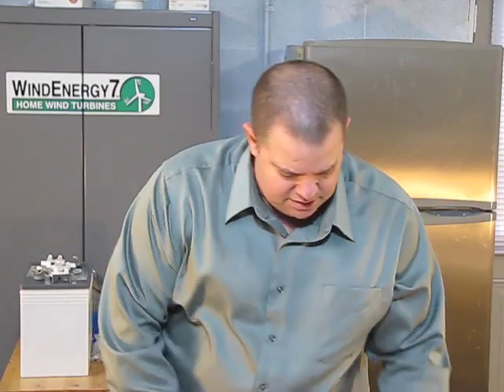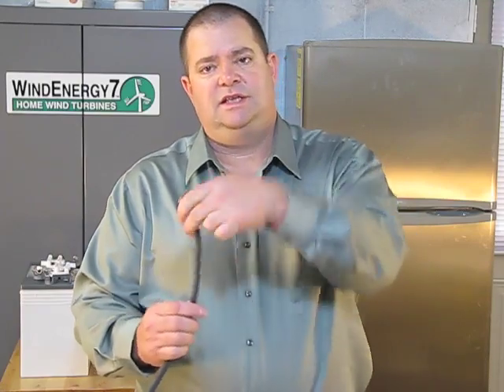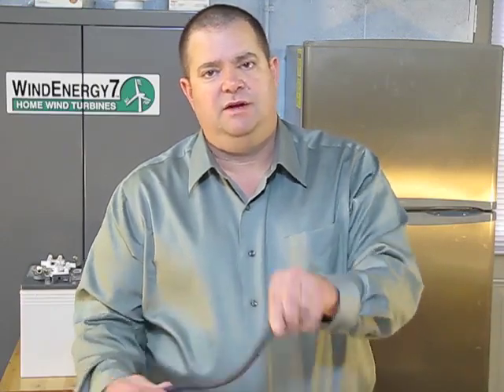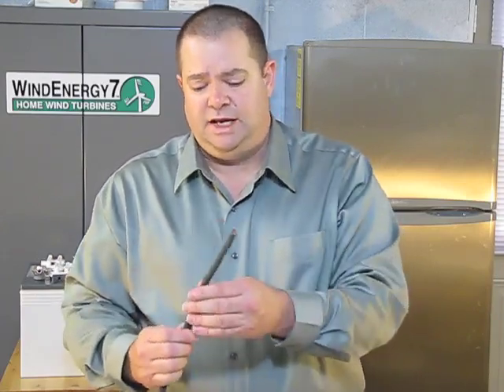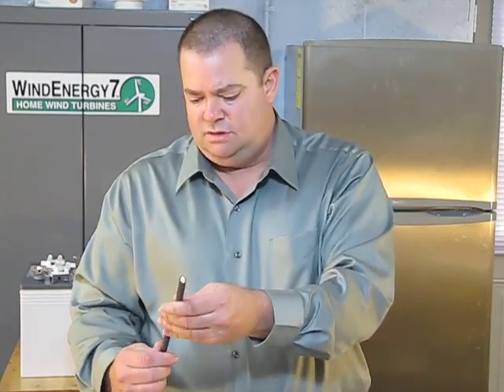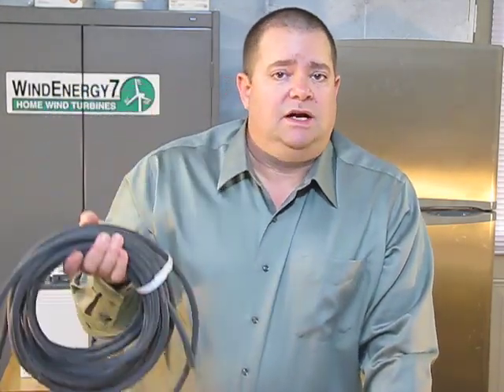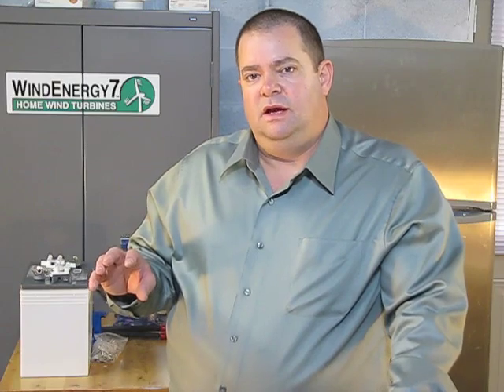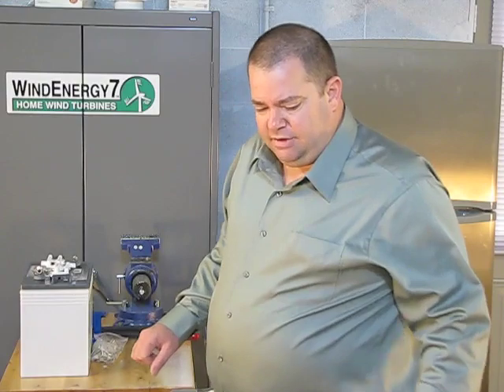Solar Training Turbine Training 4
- - Solar Training Turbine Training? RoofMill™ Rooftop Wind Turbine Training, Solar Training, this is the first home wind turbine kit. Invented by WindEnergy7 LLC, an Ohio manufacturer who is creating green jobs from California to New Jersey. The systems feature a patented roof mounting mehod and apparatus that is exclusive to WindEnergy7 and their nationwide network of dealers and installers.

WindEnergy7 LLC is an American manufacturer of small wind energy products, Home Wind Turbines. Based in Ohio the company sells systems to US, Canada, and now into European markets. We are the inventor of The Home Wind Turbine Kit. We have a growing network of dealers and installers we are training, installations across North America from Hawaii to Massachusetts. Customers find the kits to be easy to learn and understand. Many customers have found it easy to become customer/dealers. They are able to do this with no further investment and they see how easy people are to get interested.

Through our dealer and installer training program, we are creating NEW GREEN JOBS from coast to coast across the US.